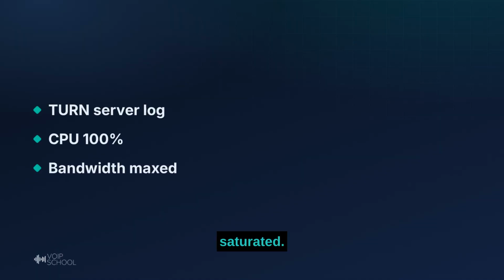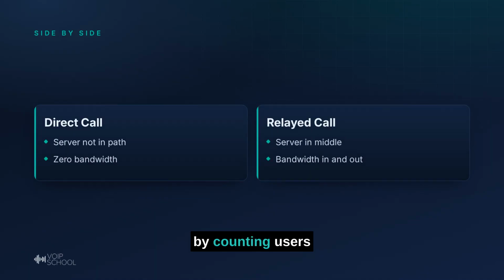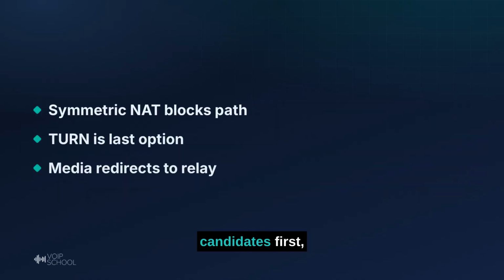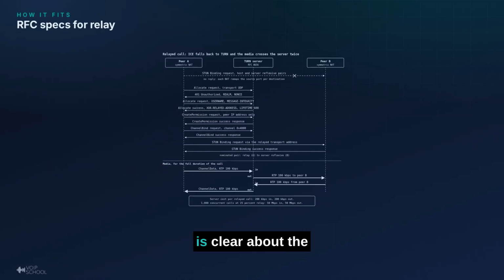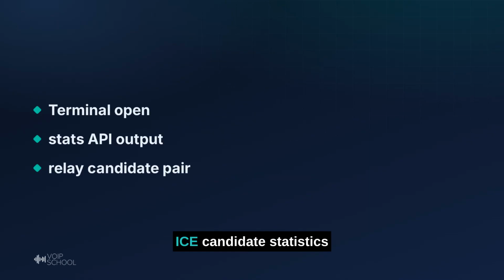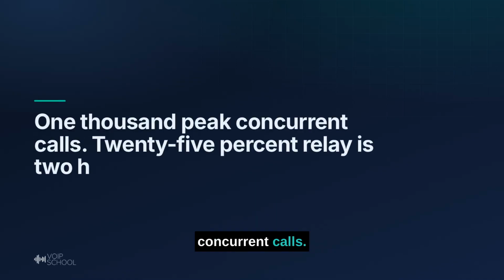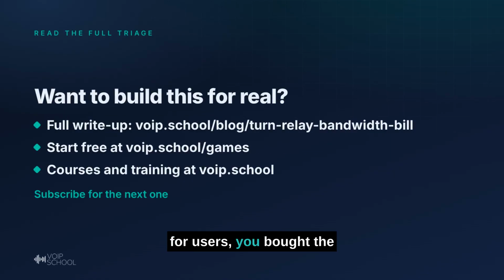TURN Relaying Calls That Don't Need It: How to Cut the Bill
TURN is not a feature you enable and forget. Every relayed call is bandwidth on your server, in both directions, and you cannot know in advance which calls will relay.

Chapters:
0:00 Intro
0:23 Symmetric NAT blocks path
0:39 RFC specs for relay
0:54 Terminal open
1:10 Estimated Load vs Actual Bandwidth
1:29 Read the full sizing guide

VoIP School breaks down one thing that is genuinely new and actually matters in SIP, Asterisk, OpenSIPS, FreeSWITCH and Voice AI. If you want to build it for real, the games are the shortest way in and the courses take you the rest of the way.